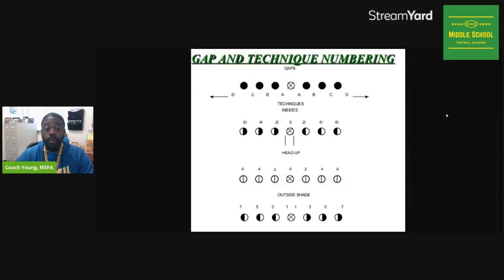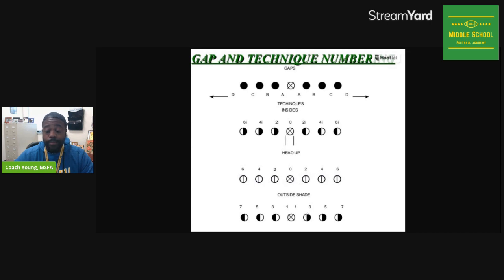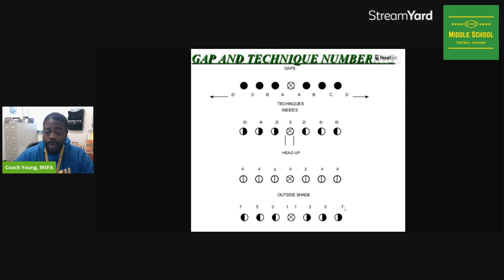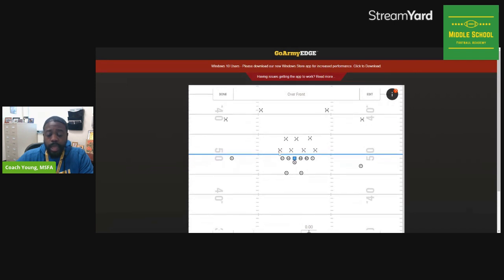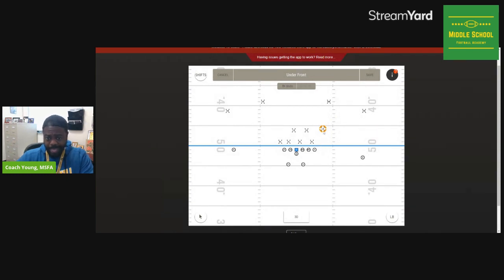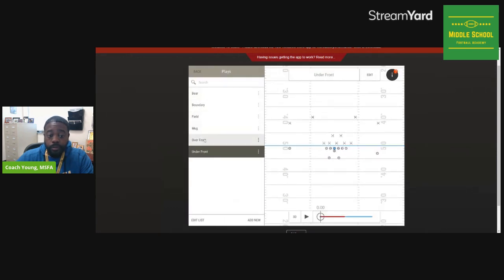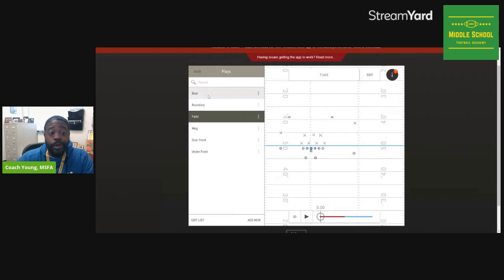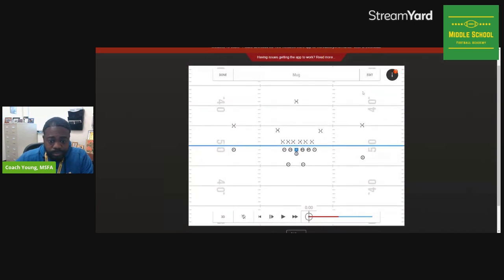Middle School Football Academy: Identifying Defensive Fronts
Hey Coach!!! Do you need to know how to identify different defensive fronts? If so, watch this video to get verbiage that you can use with your team TODAY!